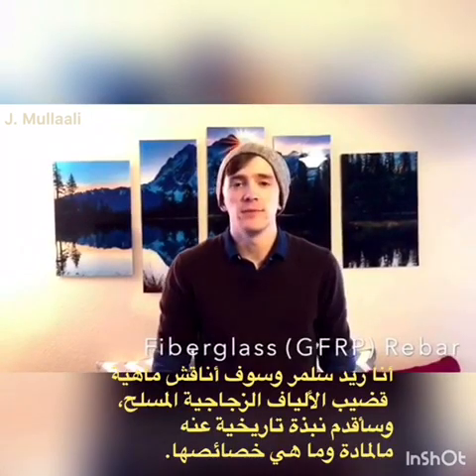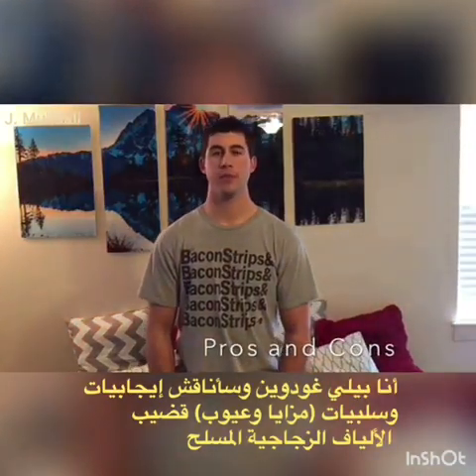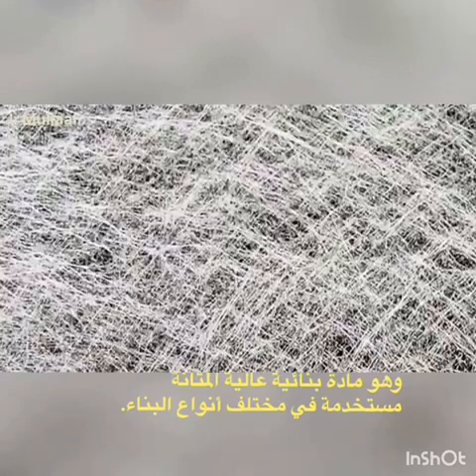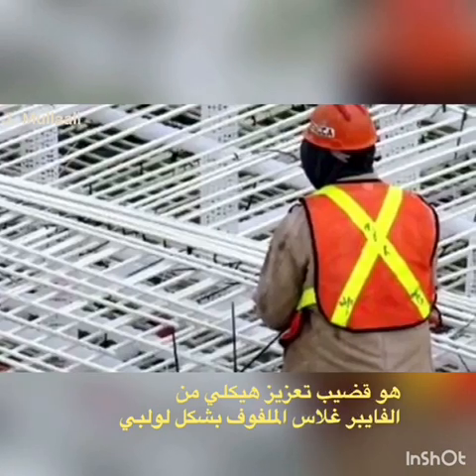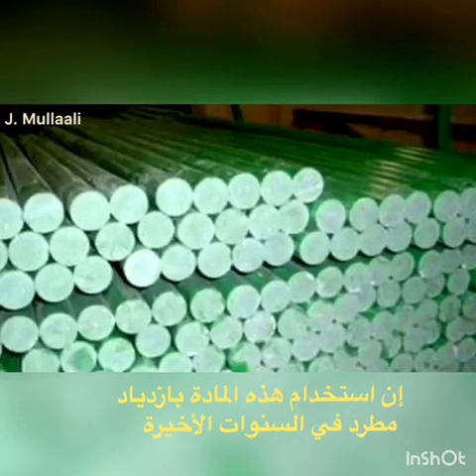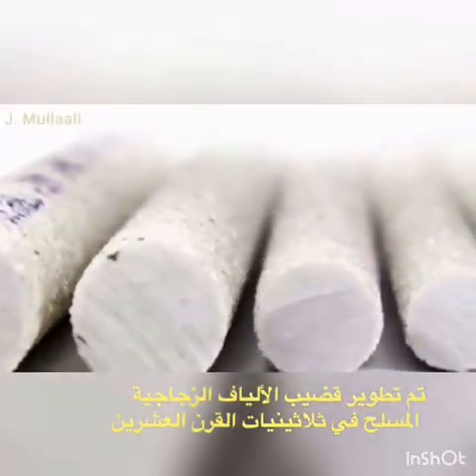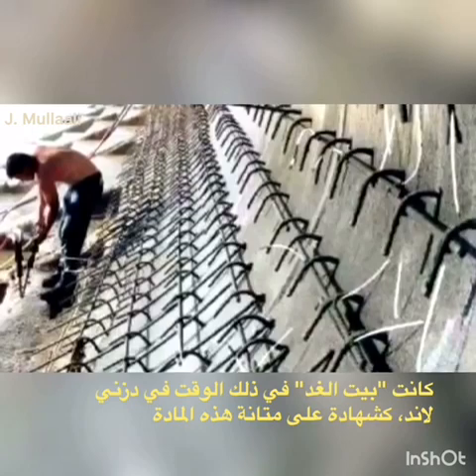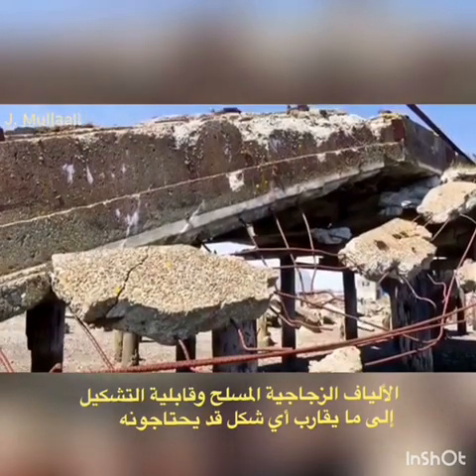قضيب الألياف الزجاجية المسلح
Fiber Glass Rebar